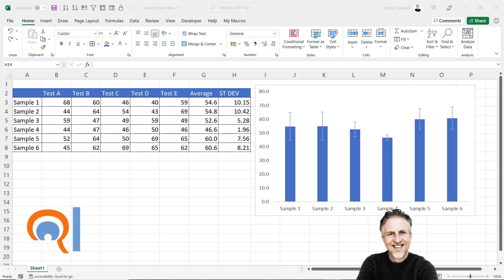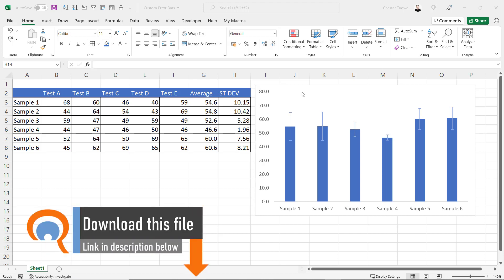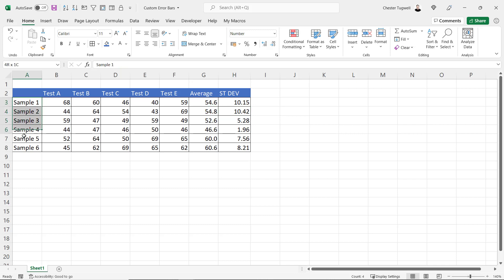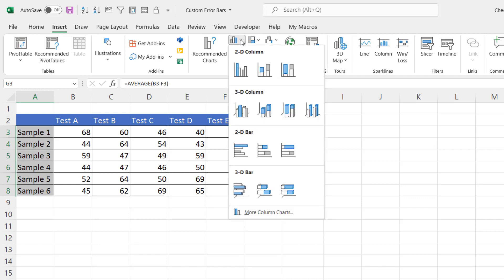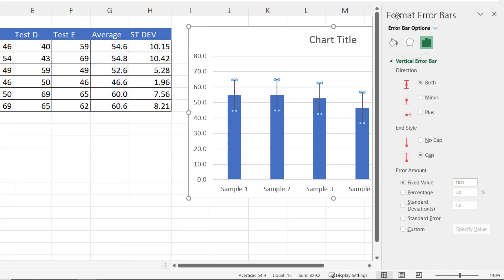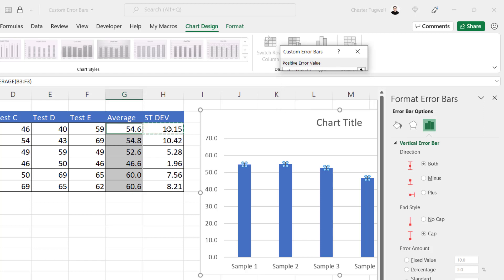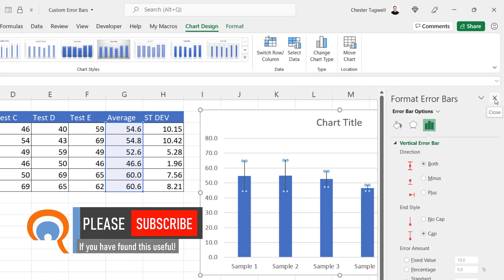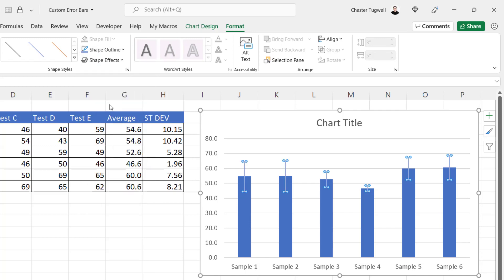How to Add Individual Custom Error Bars in Excel | Add Standard Deviation Error Bars in Excel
In this video I demonstrate how to add individual error bars to a column chart in Excel.  This will also work for other chart types such as a scatter graph.  The error bars size can be based on values in your data; in this example I based the error bar size on standard deviation calculations.